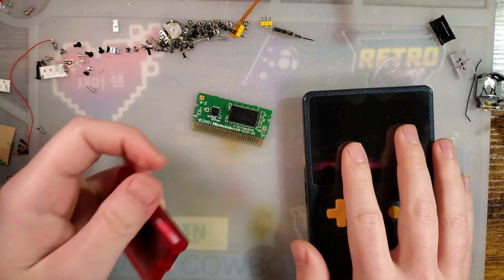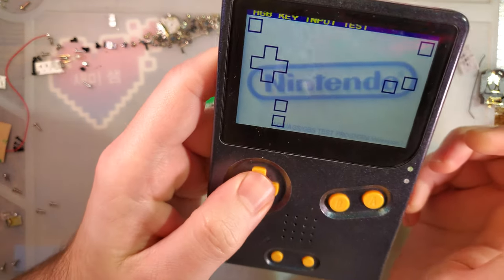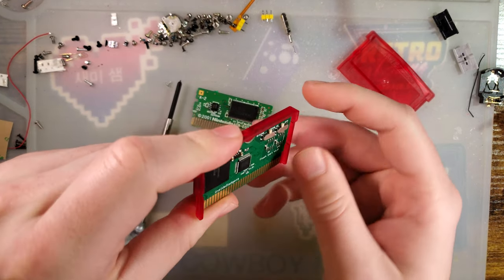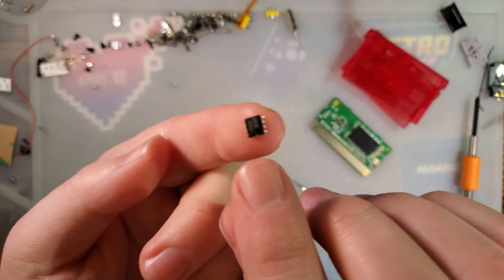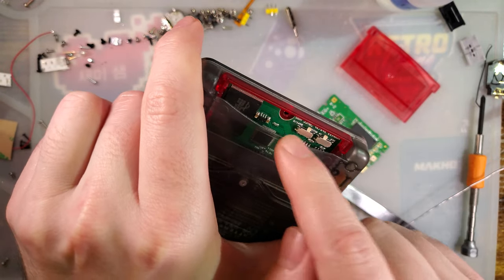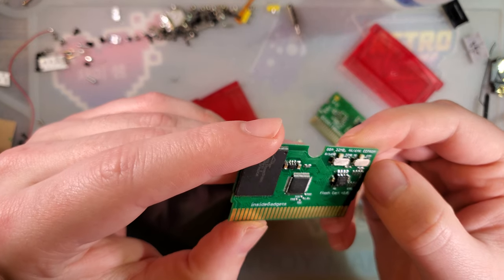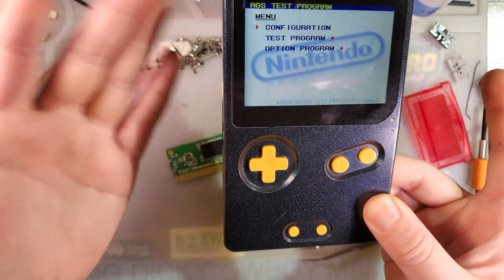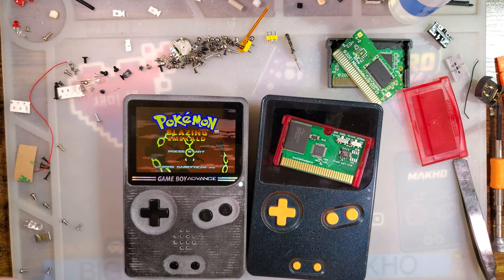insideGadgets GBA EEPROM Save Flash Cart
Supports up to a 32MB ROM and either 4k or 64k EEPROM for saves. You cannot use the 64k EEPROM chip for 4k games.

Good for EEPROM save based games or, specifically for a dedicated "AGS Aging" cart.

This csv file serves as a good database to crossreference save types for compatible games and donors

Compatible games will use a memory type of EEPROM_vXXX and have a RAM size of 4 or 64k. If you want to skip EEPROM based hardware and just stick with FRAM carts, nearly all EEPROM games can successfully be patched to use the SRAM save protocol and then be loaded onto a FRAM based cart. There may be some game by game compatibility issues, especially for anything with DS based connectivity, but a tool called "gba tool advance" or "gbata" can be used to patch ROMs

Patching flash based games to use the SRAM/FRAM saves will result in a bad time due to the insufficient space allocation on hardware. Flash based games require 512K or 1M but FRAM/SRAM based hardware can only allocate 256K.